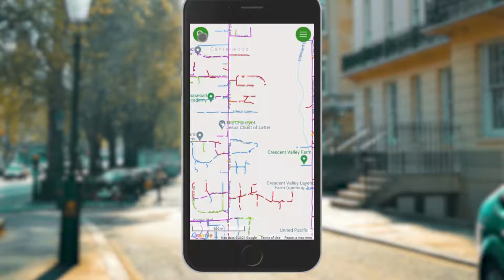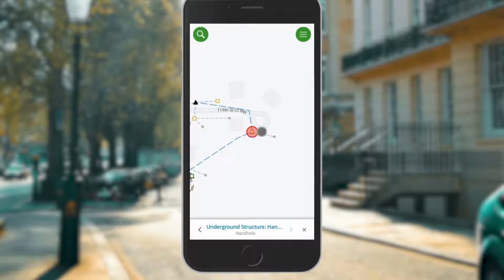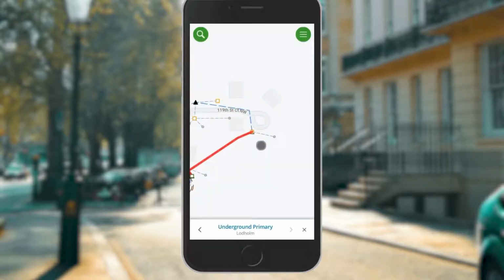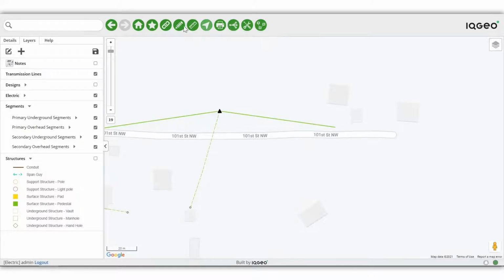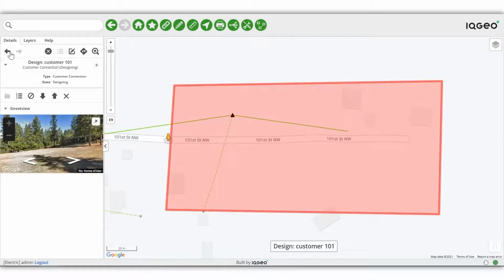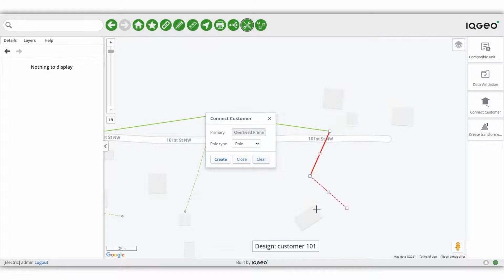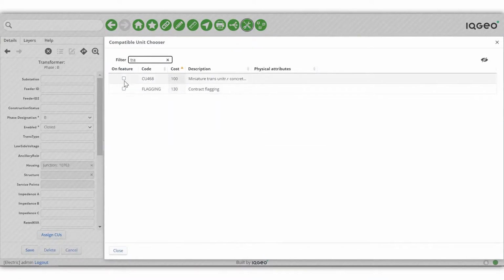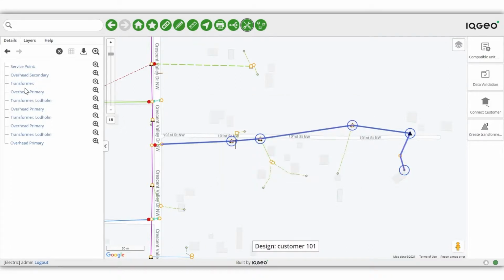IQGeo Network Manager Electric product overview video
See how IQGeo's Network Manager Electric agile digital twin accelerates operational processes while providing the powerful geospatial foundation needed to achieve ambitious grid modernization and net-zero objectives.